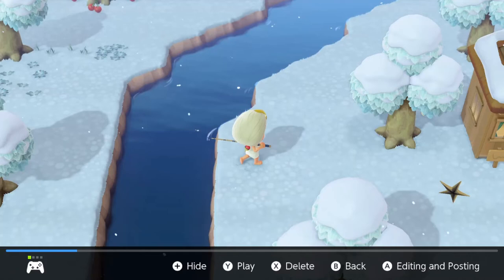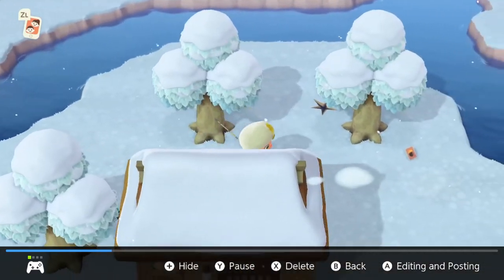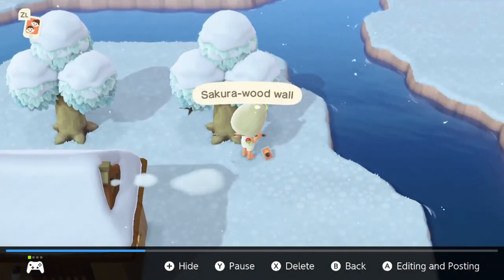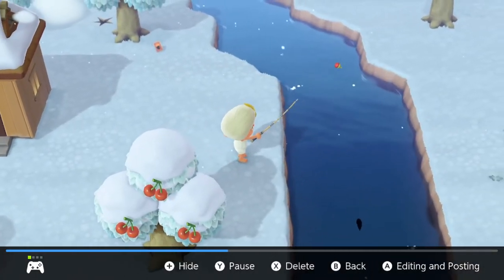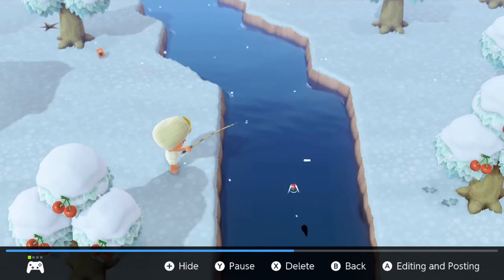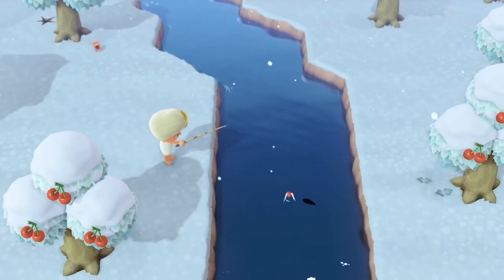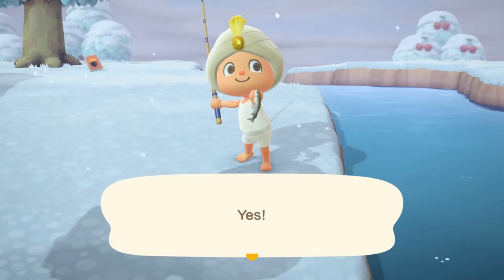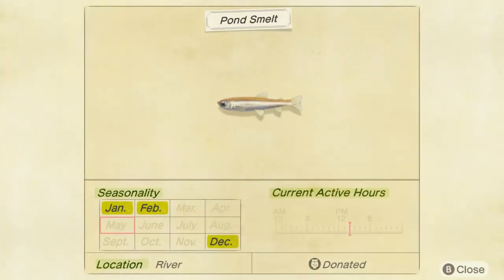How to Catch A Pond Smelt In Animal Crossing New Horizons!